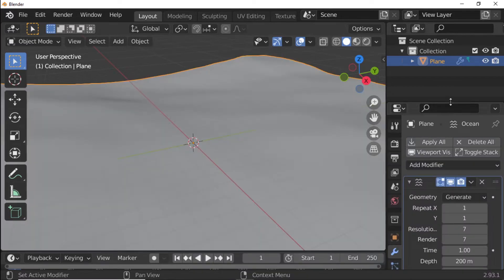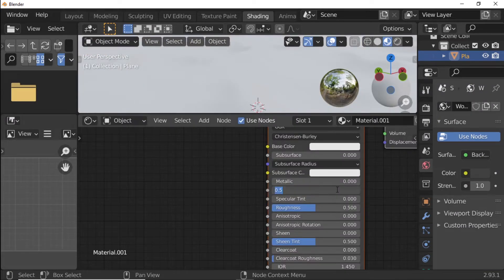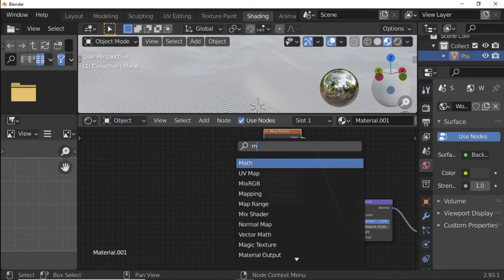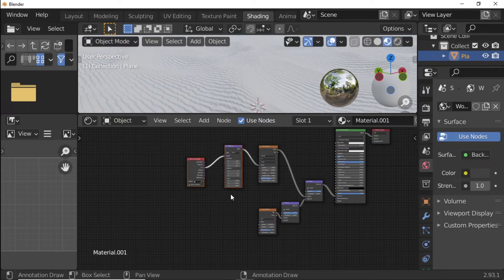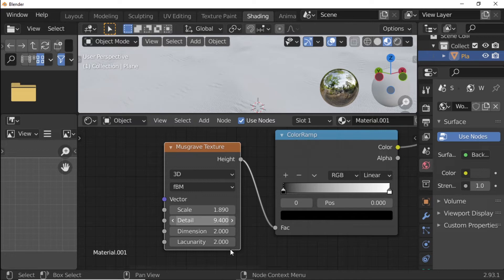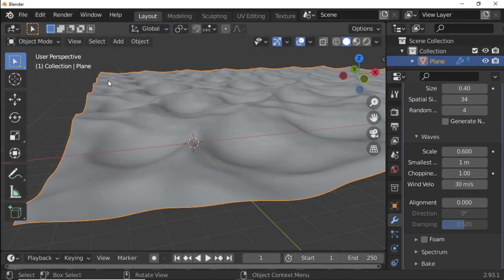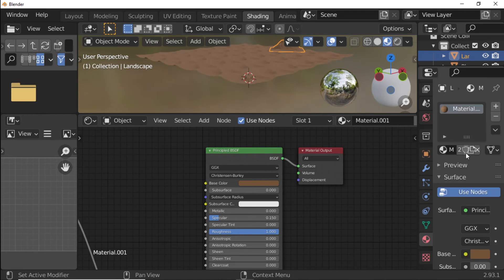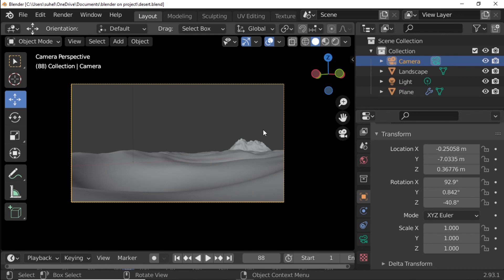Realistic Desert in Blender 2.9 without sculpting | ( Blender Tutorial )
Learn how to create realistic desert 🏜️ in blender 2.9
Blender are free open source software easy to learning software
( this video absolutely free )

--Time stamp--
00:00 - 06:13 👉 make desert
06:13 - 08:15 👉 make landscape
08:15 - 08:58 👉  sky setup
08:58 - 09:10 👉 camera 📸 setup
09:10 - 09:15 👉 download my desert 🏜️ project for free

Qt QpushButton Cool Hover Event Animation with Python Product